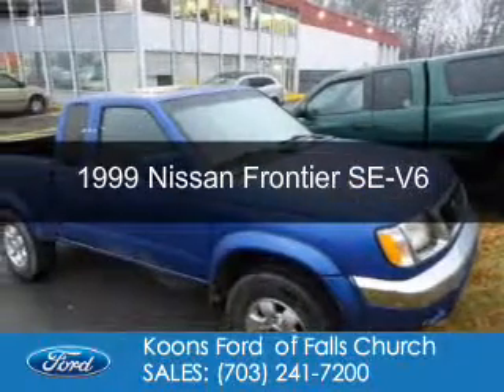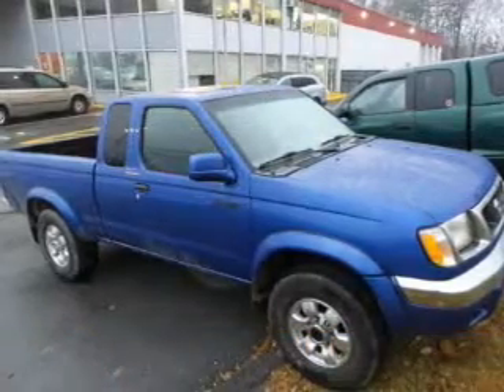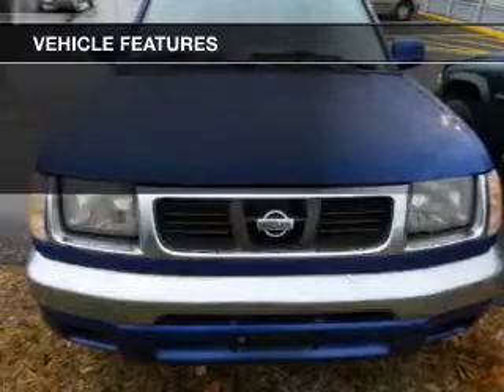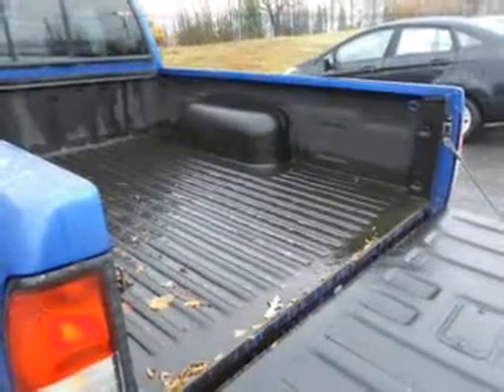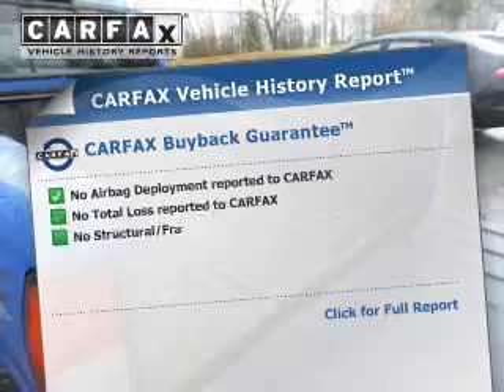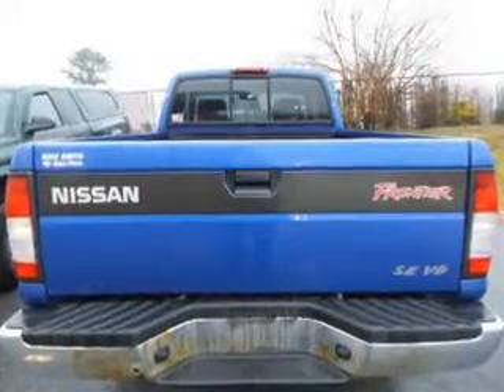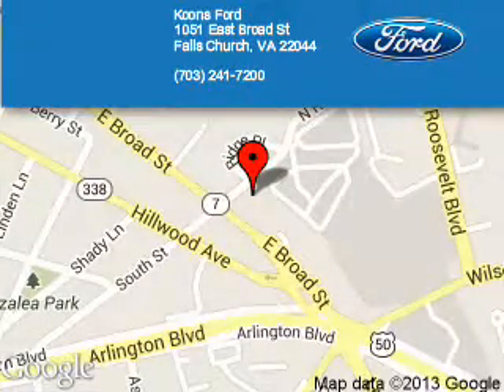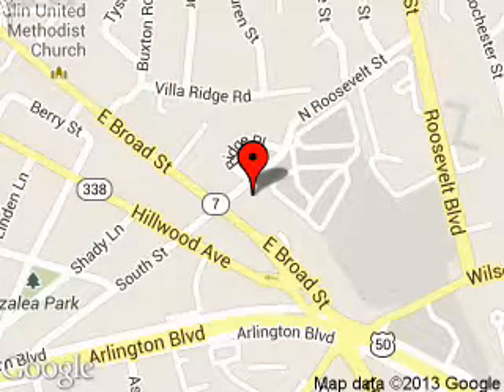1999 Nissan Frontier - Falls Church VA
Phone:
Year: 1999
Make: Nissan
Model: Frontier
Trim: SE-V6
Engine: 3.3 liter 6 cylinder 12 valve
Transmission: 5-Speed Manual
Color: Blue
Mileage: 108499
Address:
1051 East Broad Street